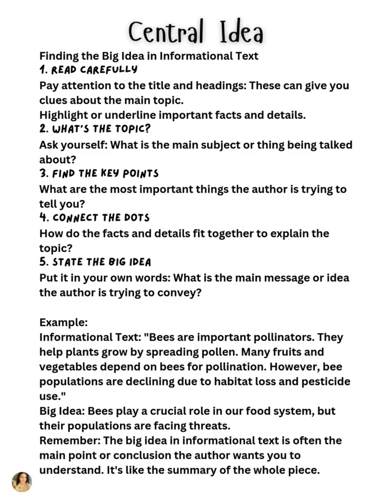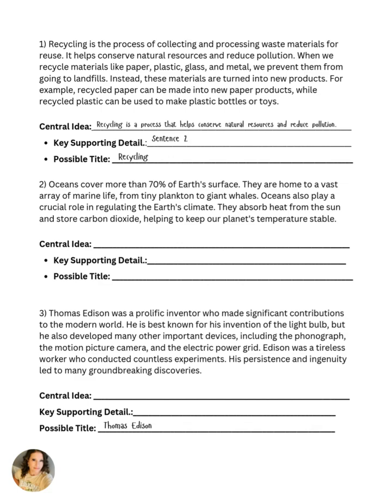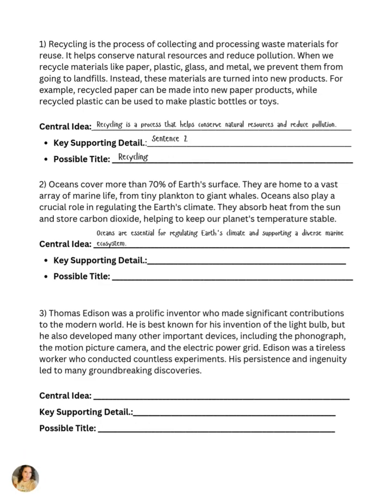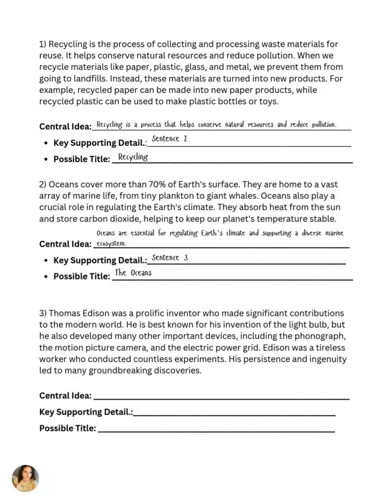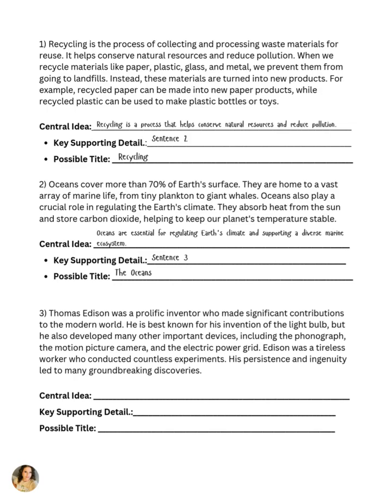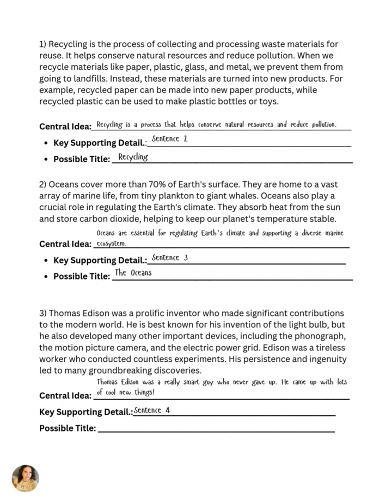Central Idea of Informational Text